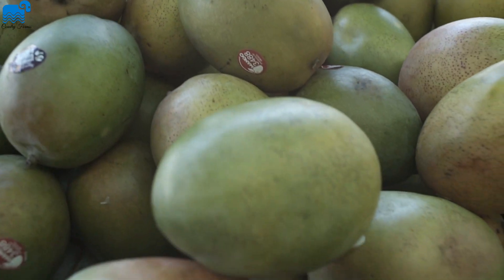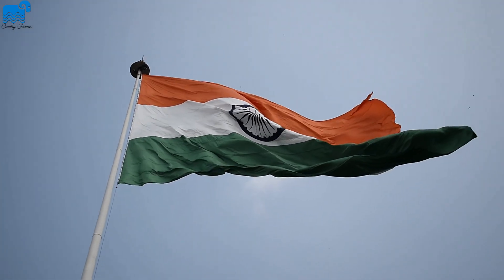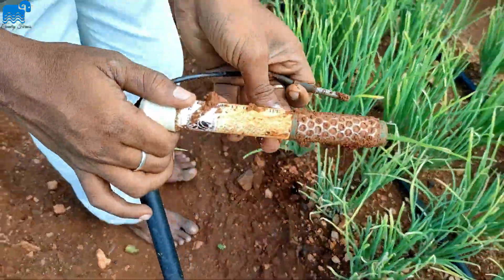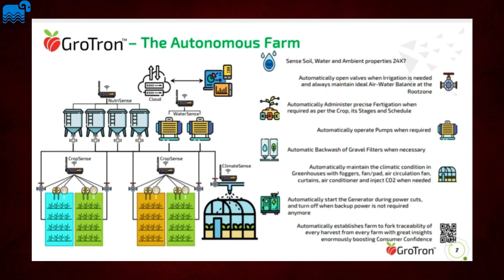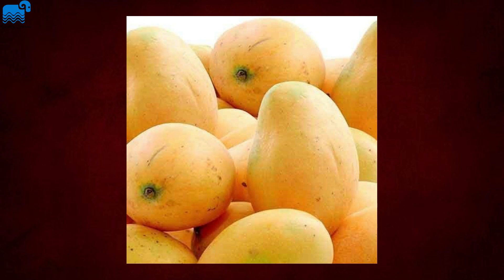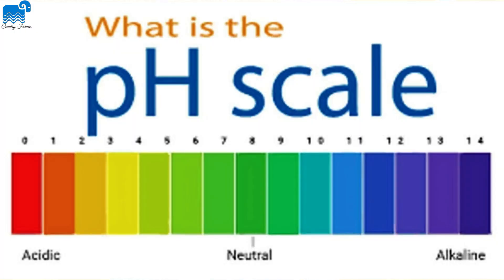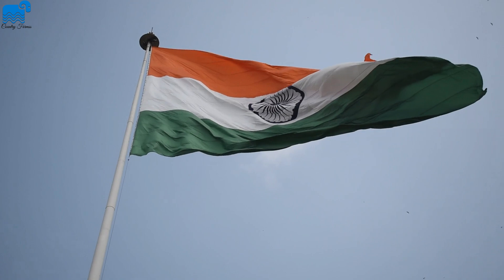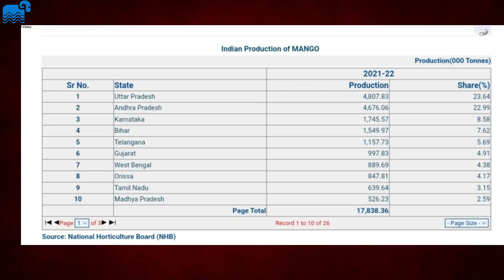அடர் நடவு முறையில் மாமரம் வளர்ப்பு | High Density Mango Plantation | Precision Farming | GroTron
2013 இல் நிறுவப்பட்டது

விவசாயத்தில் எதிர்கொள்ளும் சவால்களைத் தீர்ப்பதற்கும், விவசாயிகளை உற்பத்தி மற்றும் லாபம் ஈட்டுவதற்கும் வேளாண்மை மற்றும் மேம்பட்ட தொழில்நுட்பங்களான IoT மற்றும் செயற்கை நுண்ணறிவு ஆகியவற்றில் ஆழ்ந்த கள நிபுணத்துவத்தை கொண்டு வருவதன் மூலம் துல்லியமான விவசாயத்தை யதார்த்தமாக்குவதற்கு நாங்கள் பணியாற்றி வருகிறோம்.

இந்தியாவிலும் உலகெங்கிலும் விவசாயத்தில் தொழில்நுட்பம் எவ்வாறு புரட்சியை ஏற்படுத்த முடியும் என்பதற்கான வாய்ப்பைப் பற்றி நாங்கள் மகிழ்ச்சியடைகிறோம்.